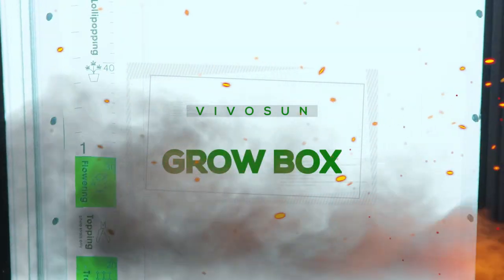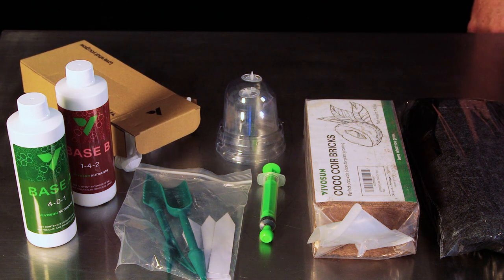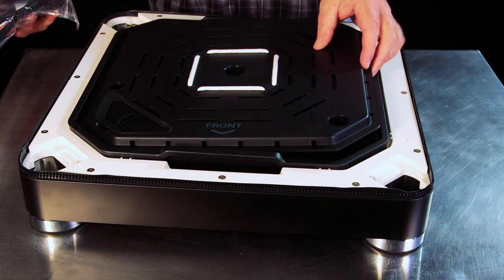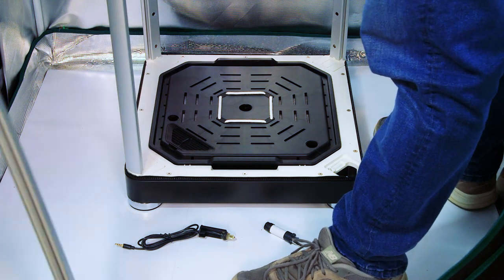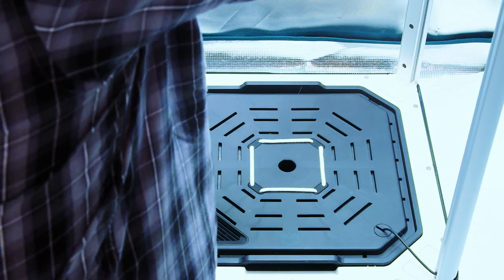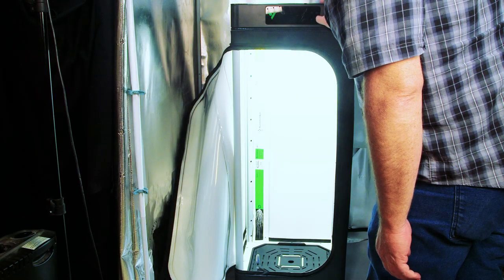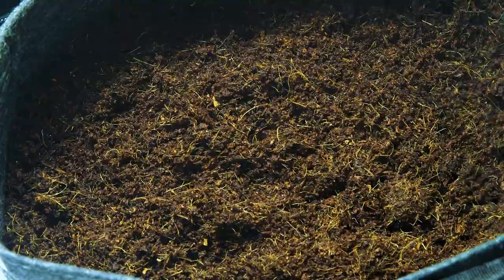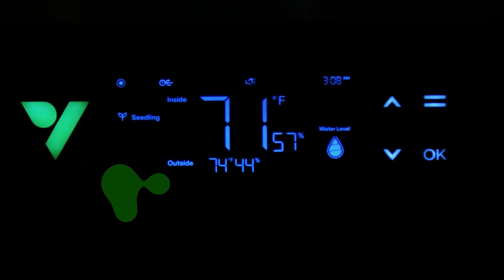Vivosun Smart Grow Box Series Ep. 1: Unboxing, Assembly and Set Up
(For entertainment and information purposes only) Vivosun Smart Grow Box Series Ep. 1: Unboxing, Assembly and Set Up.